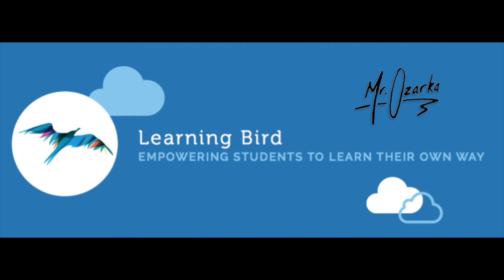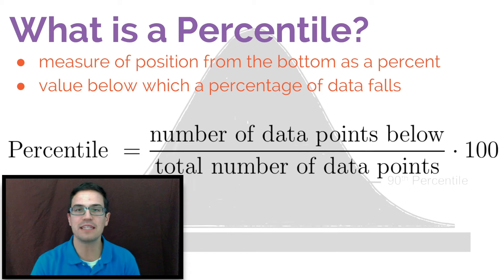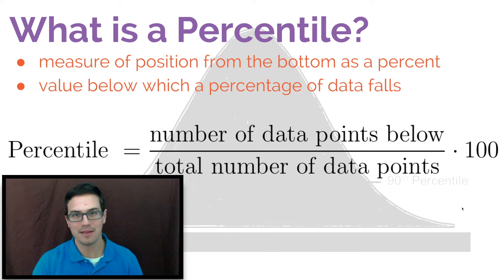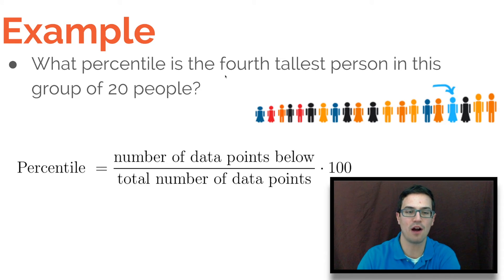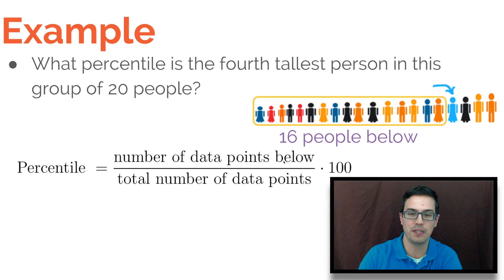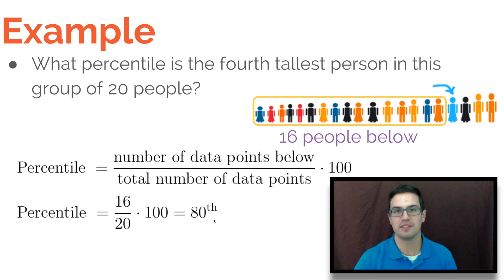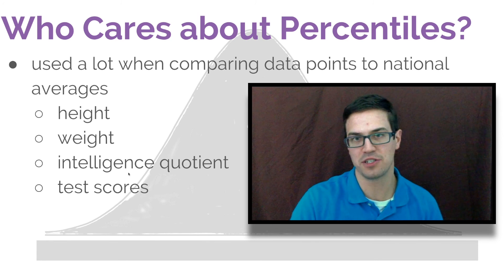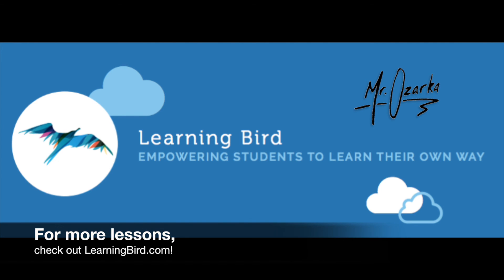Percentile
This is a brief tutorial on percentiles.

The main concepts of this video include how to calculate percentiles.

Upon watching this video, you should be able to answer the following:

2. The heights of students in inches in Block 3 math class are  55, 59, 59, 60, 61, 63, 64, 64, 65, 68, 68, 69, 72, 74.  Find the percentile rank for a height of 61 inches.
3. How are percentiles calculuated?